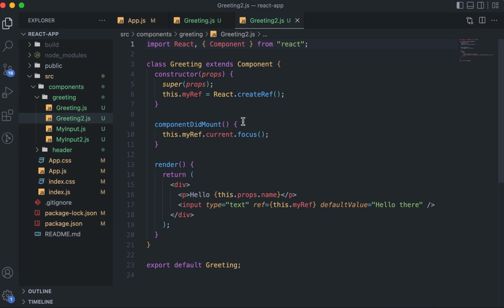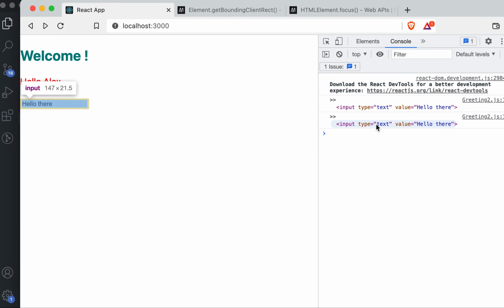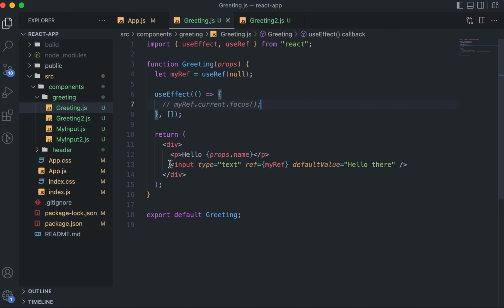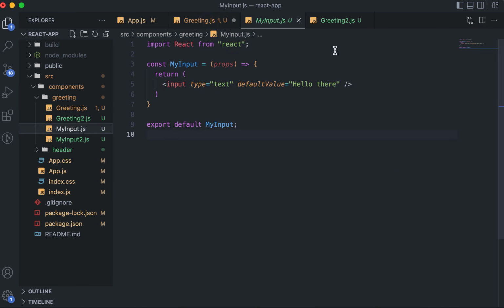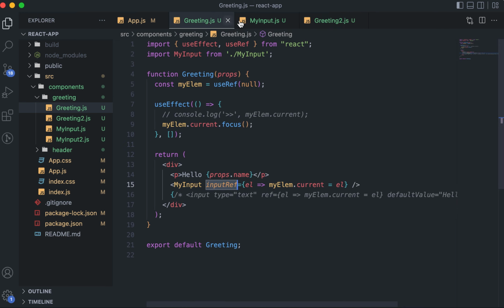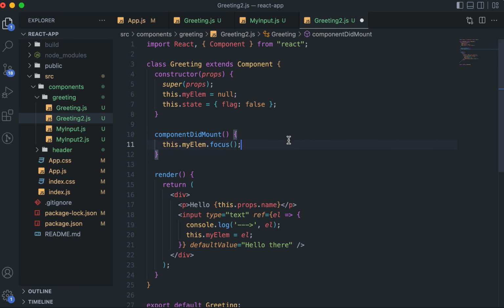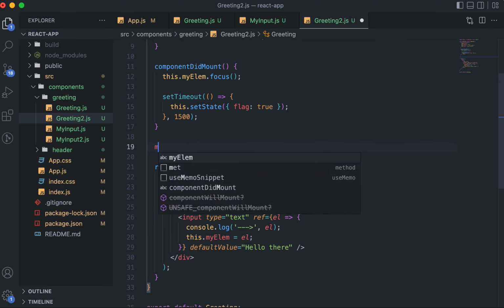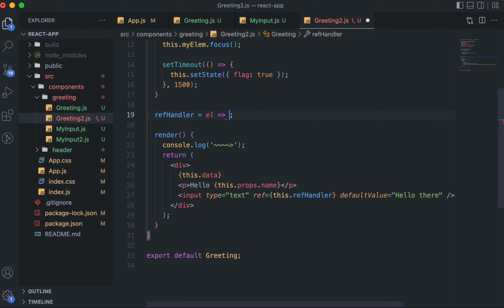Refs in React (3)